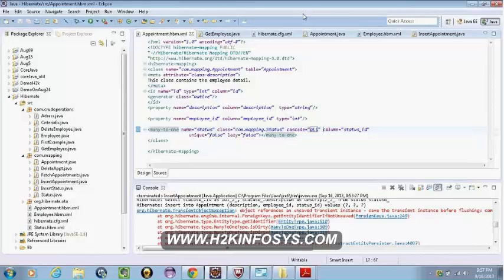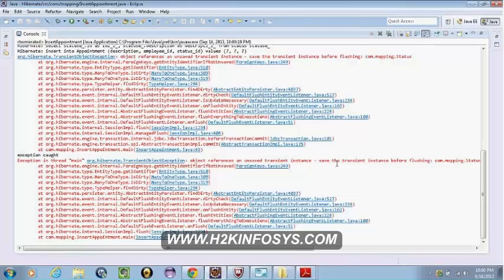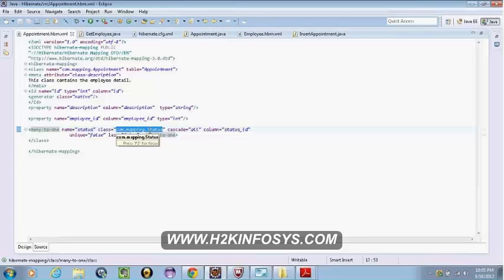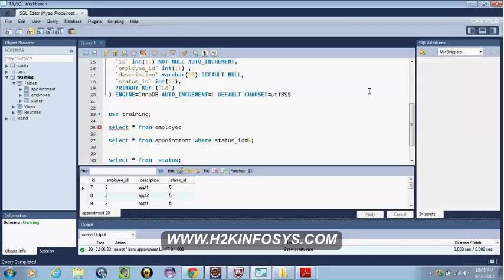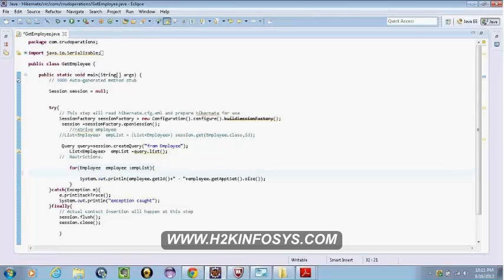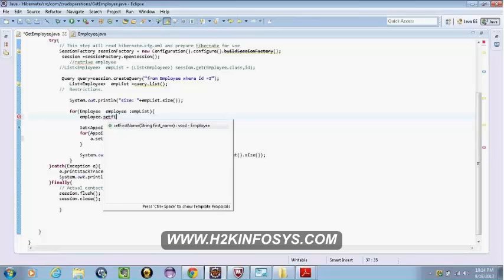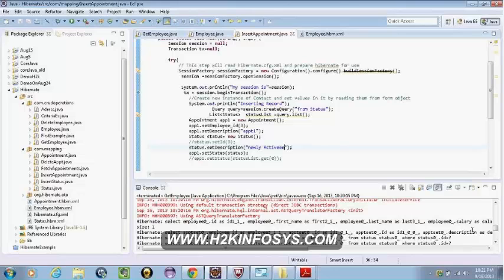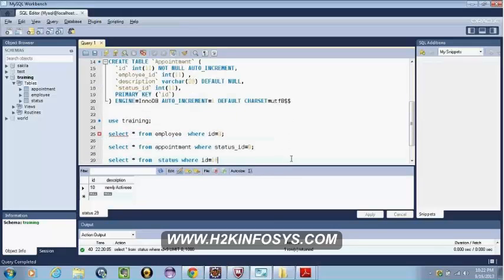Servlets In Java | Java Training | Java programs